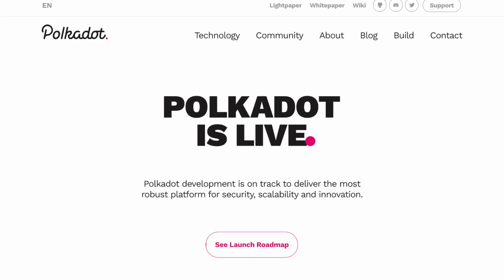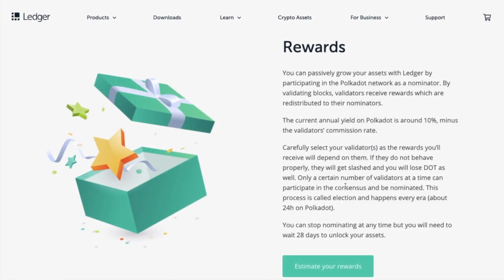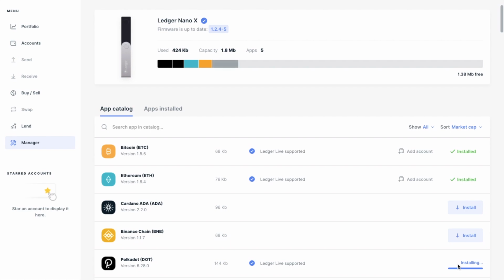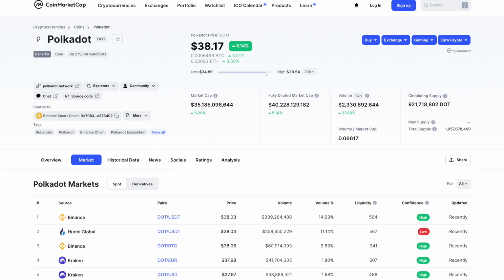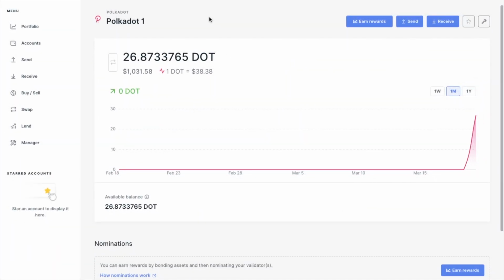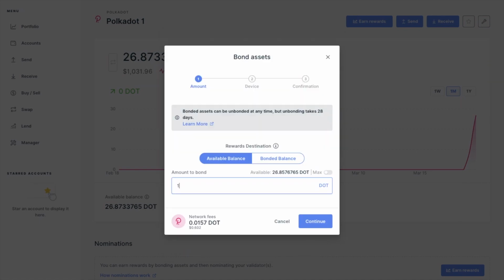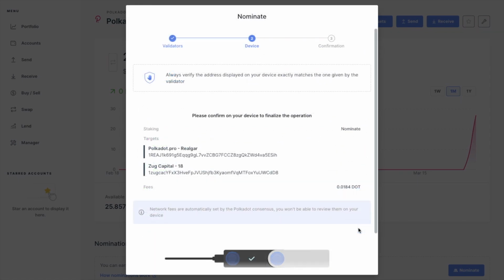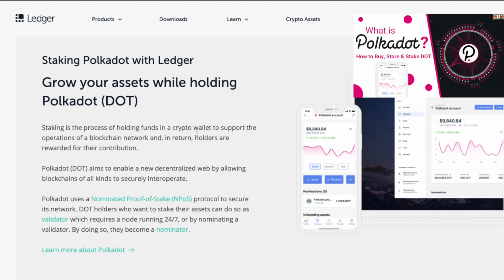Polkadot Staking: How to Stake DOT tokens with a Ledger Wallet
In this video, I show how to stake Polkadot DOT tokens on Ledger Live with Ledger Nano Wallet.

I show you how to install the Polkadot app onto your Ledger wallet, where to buy DOT tokens. Plus how to bond DOT tokens for staking, choose a validator, and then finally how to unbond.

Timeline:
00:23 DOT staking overview
02:00 How to install DOT onto your ledger
03:05 How to receive DOT tokens on Ledger
03:36 Where to buy DOT tokens
05:02 How to stake DOT tokens on Ledger
06:30 How to nominate a DOT validator
07:26 How to unbond/unstake your DOT tokens